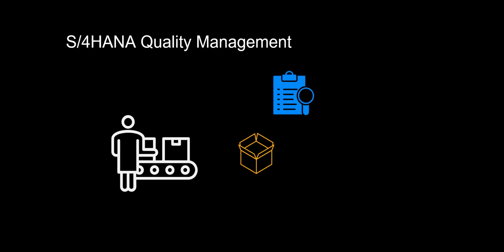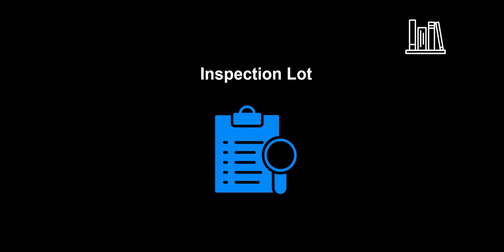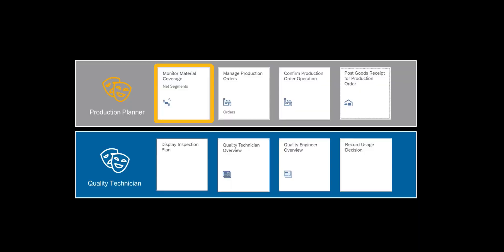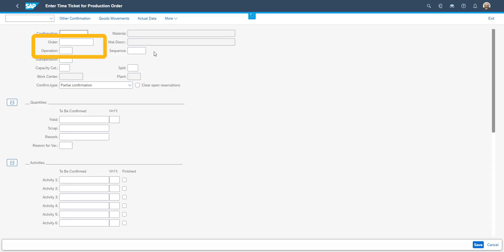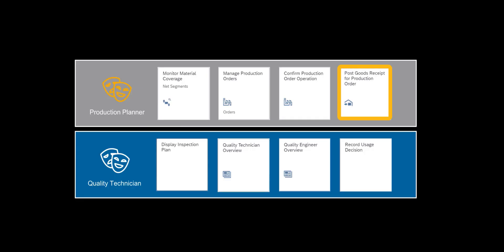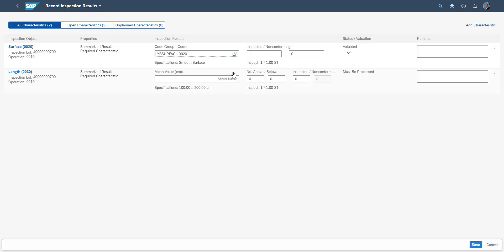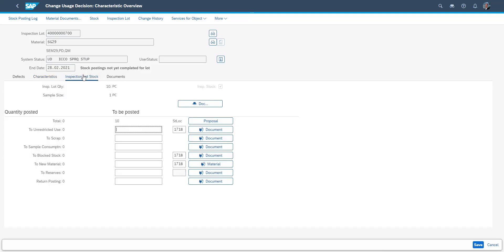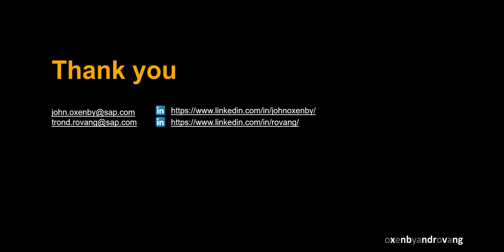SAP S/4HANA Quality Management in Manufacturing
This video will look at how to manage quality processes within manufacturing in an orderly fashion to maintain control throughout the production process.

Benefits of quality management process in Manufacturing:

Ensure that quality requirements are met, with quality results recorded during the manufacturing process

Achieve a complete record of documentation of the manufacturing process in one system

Improve follow-on logistics processes, such as picking and returns scenarios, with complete quality information on a batch level.

0:00 Introduction
0:23 Benefits
0:47 Keywords
1:12 Our Scenario /Demo
4:49 Available in
5:03 Recap of Benefits